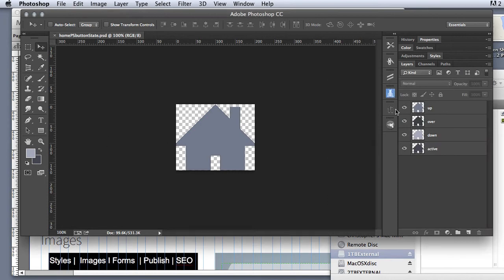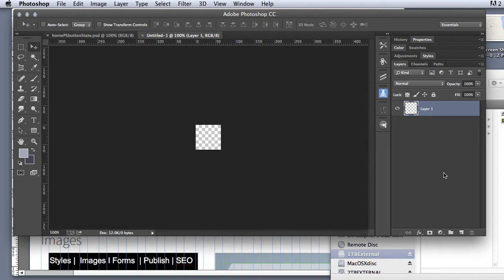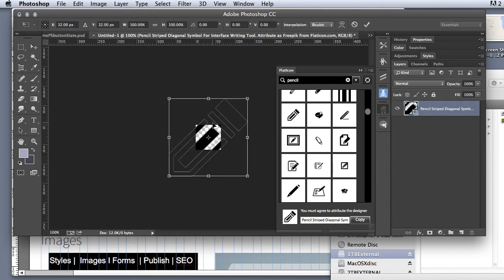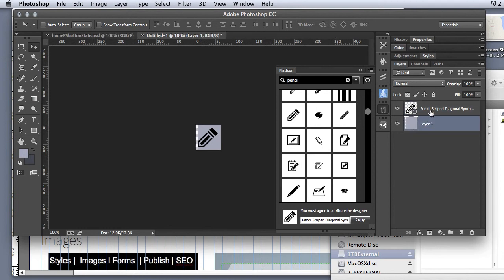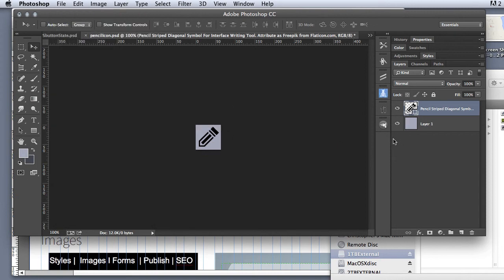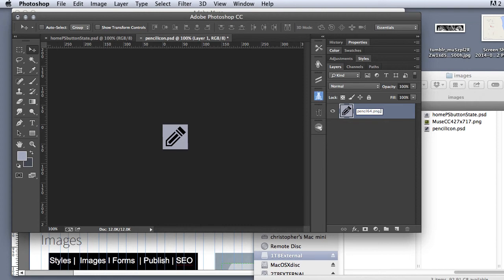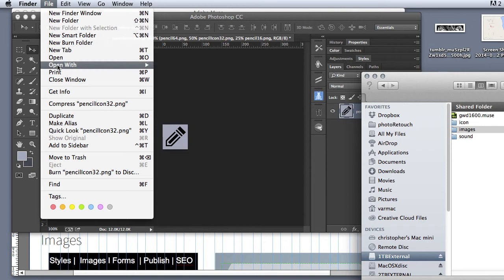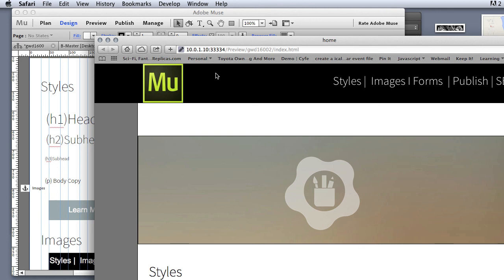Tips & Tricks [MUSE] : Favicon in photoshop and Muse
Muse FavIcon made easy with Photoshop generate. Make them in Photoshop in one step and add them to your Muse site